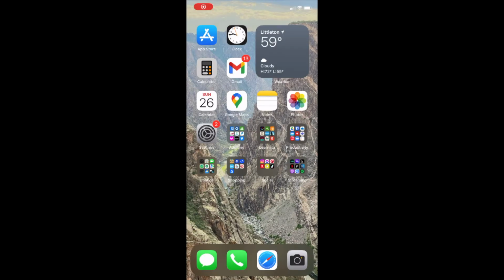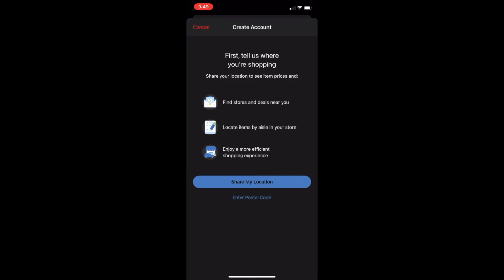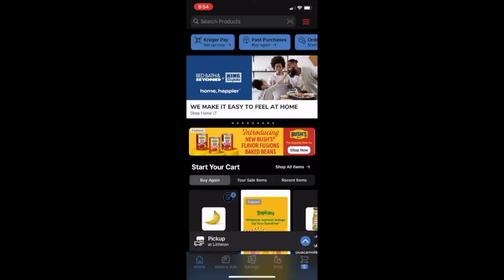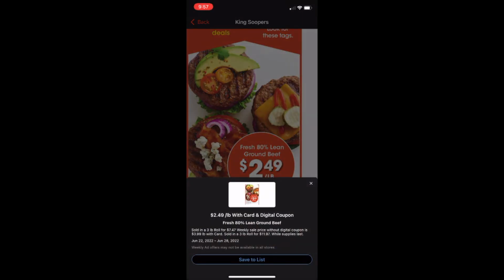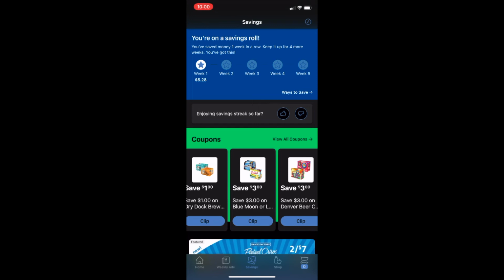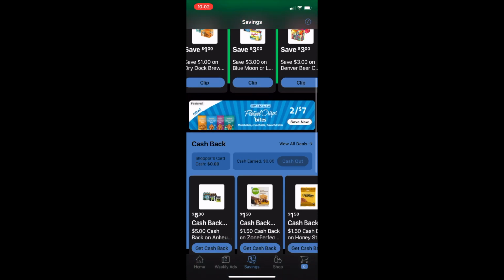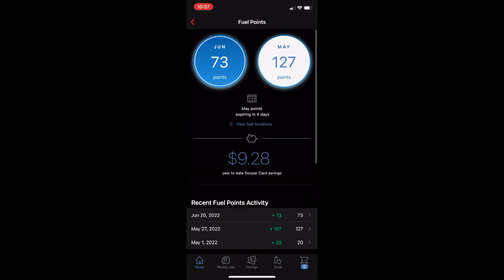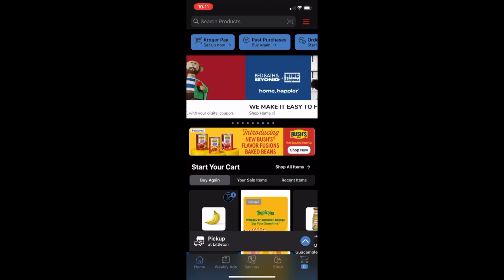Technology Class: King Soopers App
Shop smart with our summer series on shopping apps. Learn to better use the King Soopers app to maximize your shopping experience.

This video was recorded in the summer of 2022, please refer for King Sooper's most accurate and up-to-date policies.